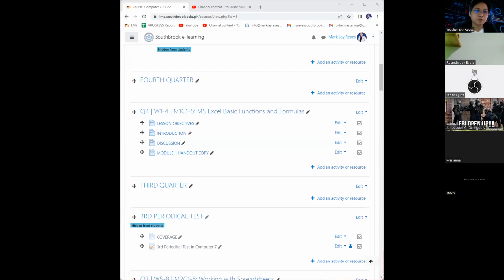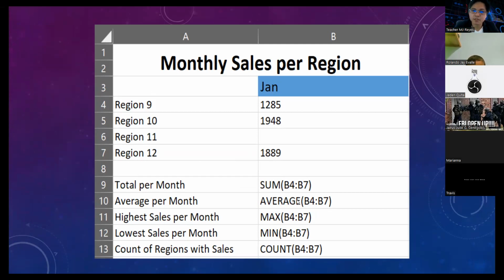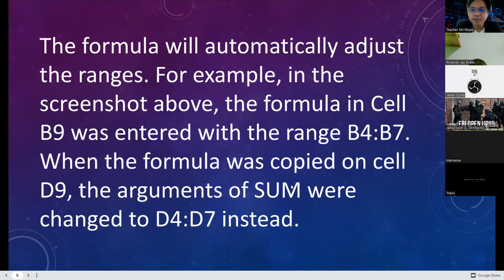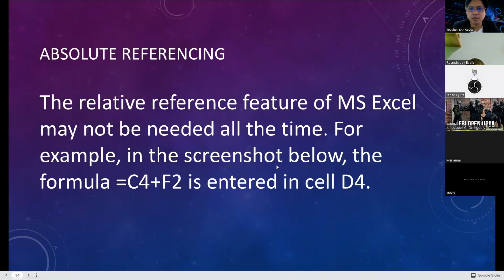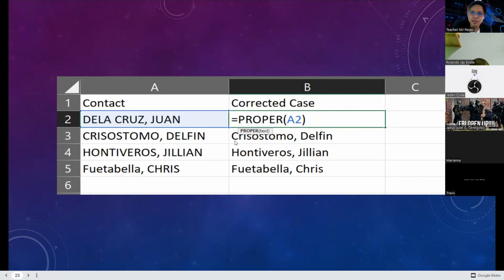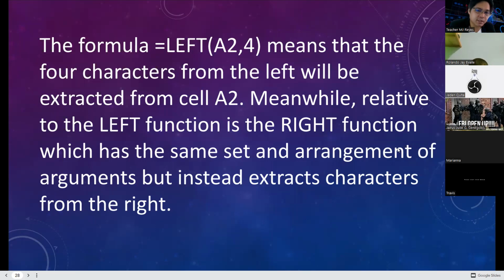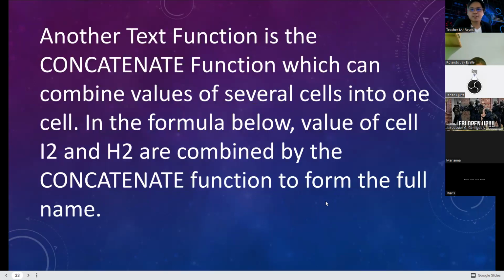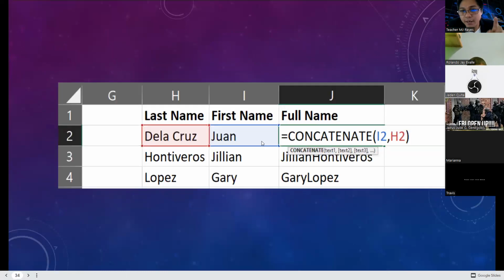Southbrook | Q4 | Computer 7 21-22 | W1-4 | M1C1 | 11:00AM - 11:50AM